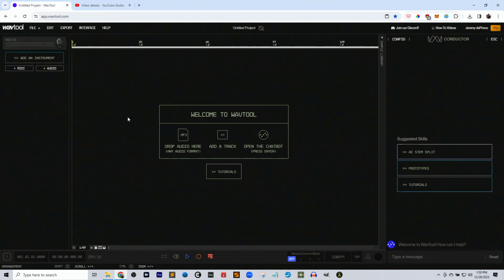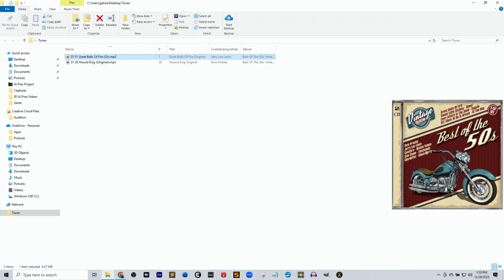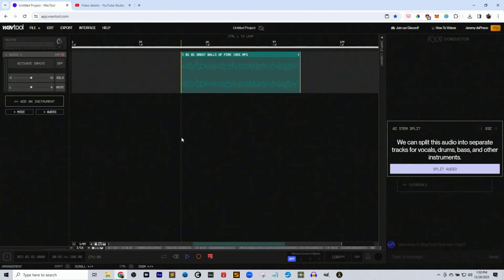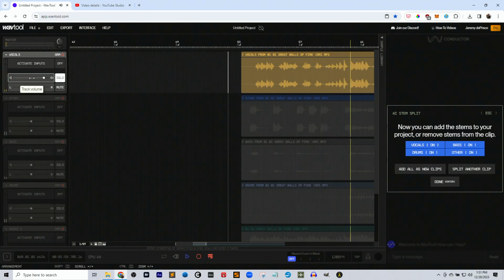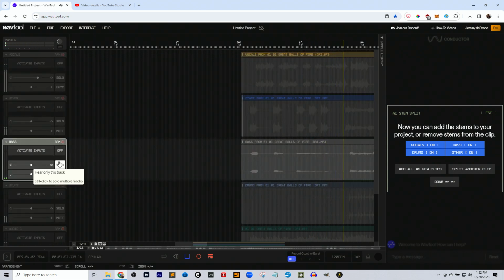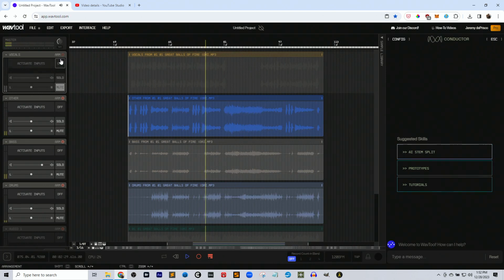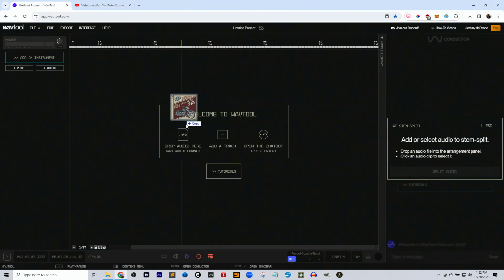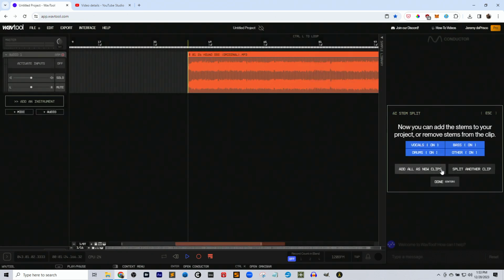First Impressions: WAVTool (browser based AI assisted DAW) Session #3 - AI Stem Split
This is my initial walkthrough of the new browser-based AI assisted DAW called WAVTool.